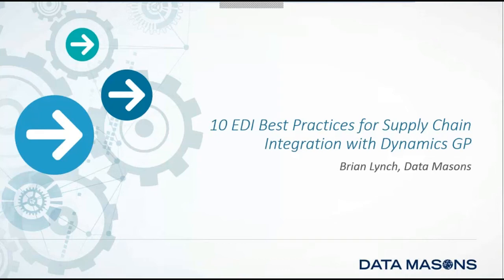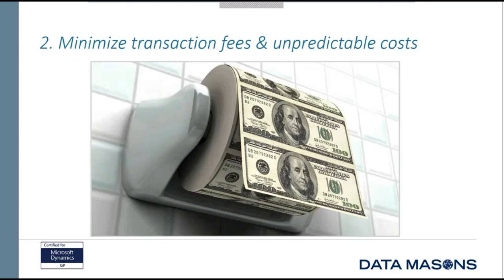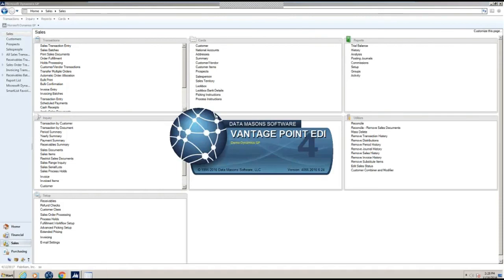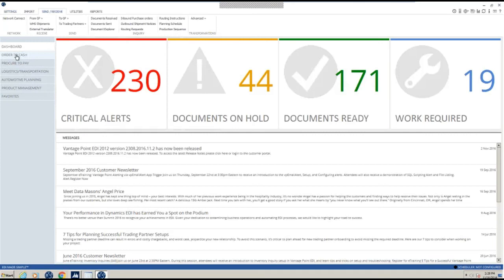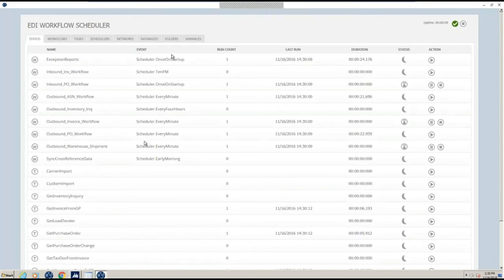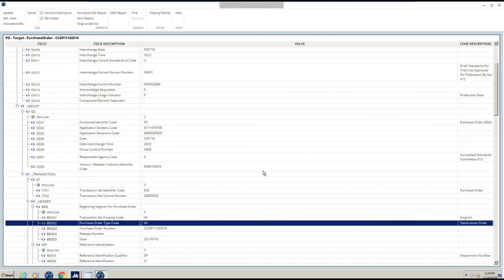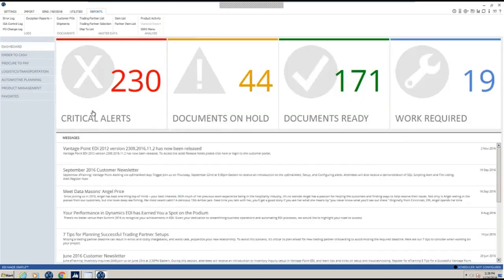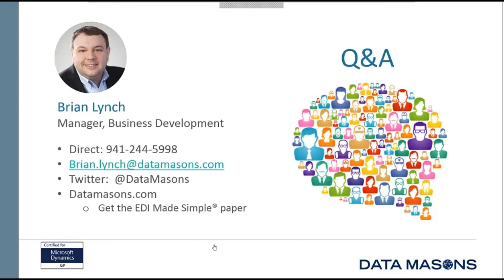10 EDI Best Practices for Supply Chain Integration with Dynamics GP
If you're implementing EDI in your company, upgrading Dynamics GP with EDI related customizations, or improving upon the EDI solution currently in use in your company, you'll want to watch this video as Data Masons shared 10 Best Practices for a successful EDI implementation.

We  demonstrated Dynamics GP use cases and include the most common challenges customers experience, how they've been able to successfully implement EDI, and benefits experienced so far.